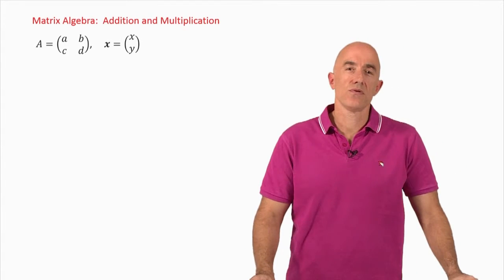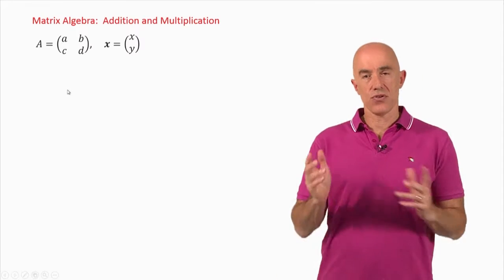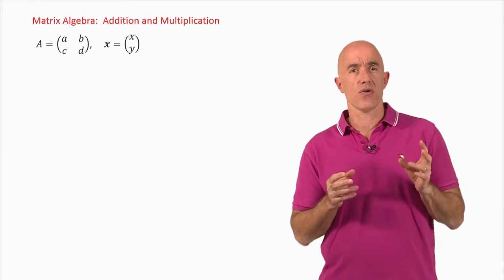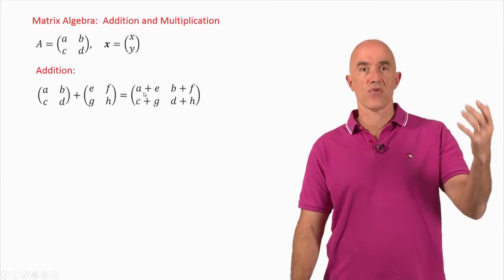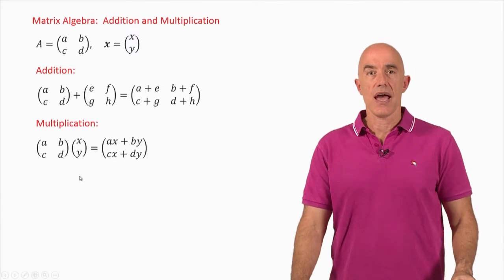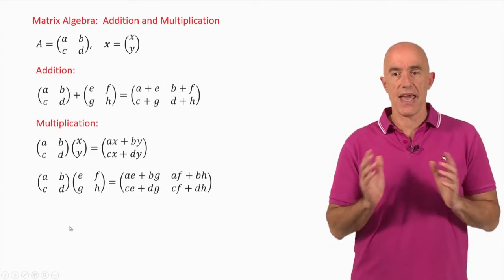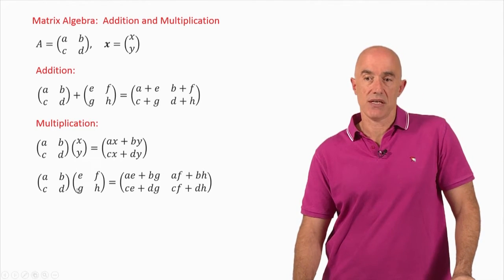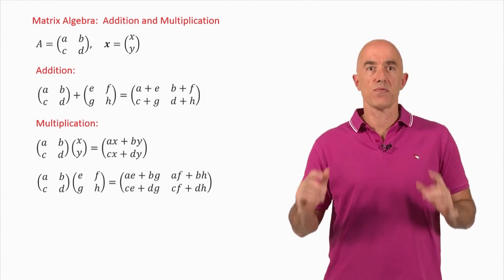Matrix algebra: addition and multiplication | Appendix B1 | Fibonacci Numbers and the Golden Ratio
How to add and multiply matrices.